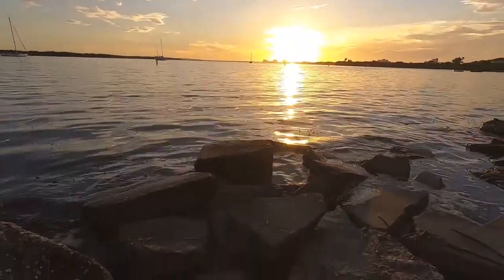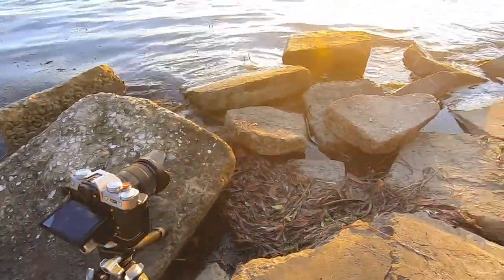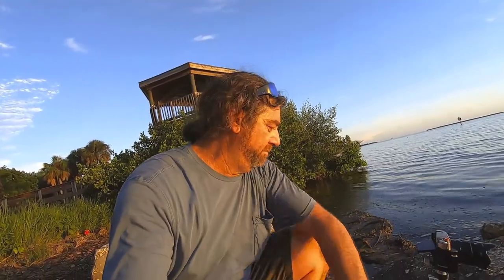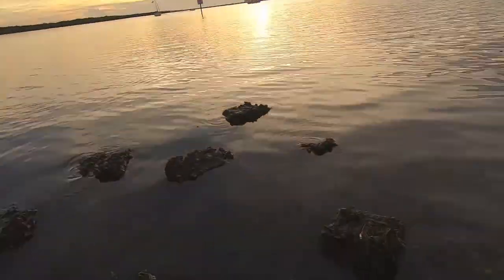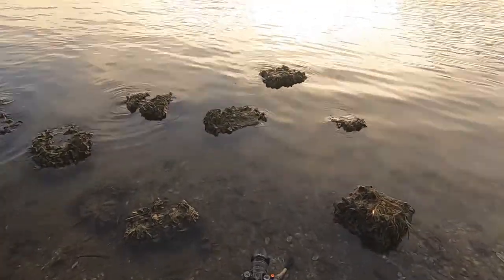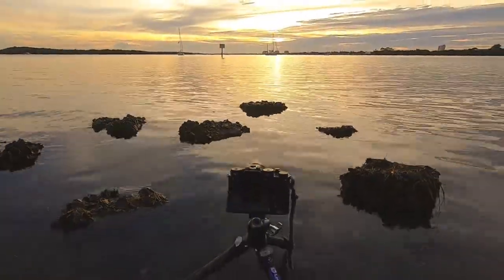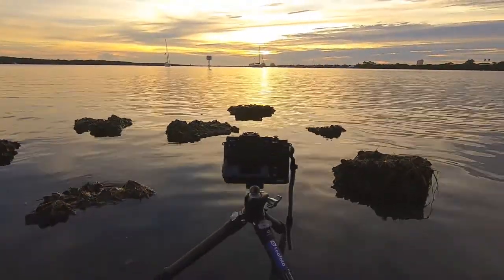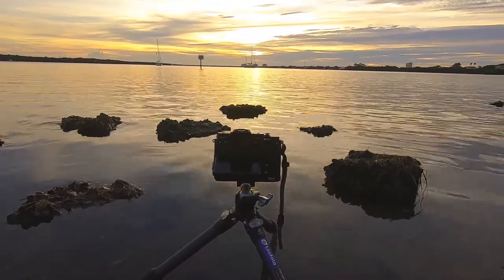SUNSET Photography Tampa Bay- Florida USA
I am a disabled American Military Veteran that uses Photography to combat my PTSD . In this Vlog I set out on a Sunset adventure on the St.Pete side of Tampa Bay.

-Big Air Photo and Film

Show less